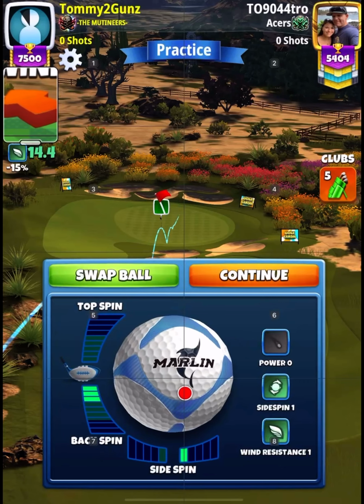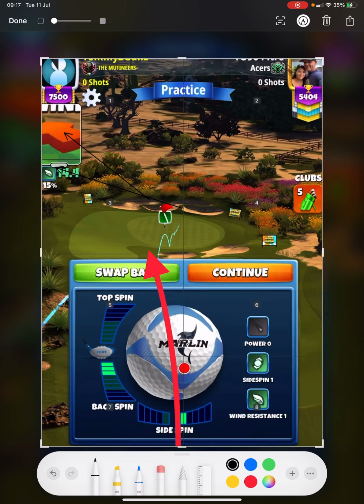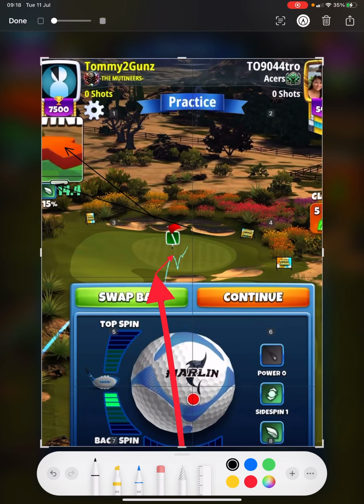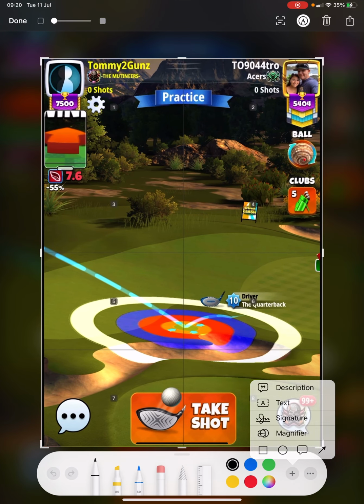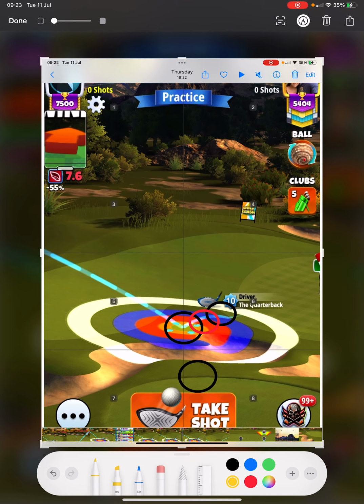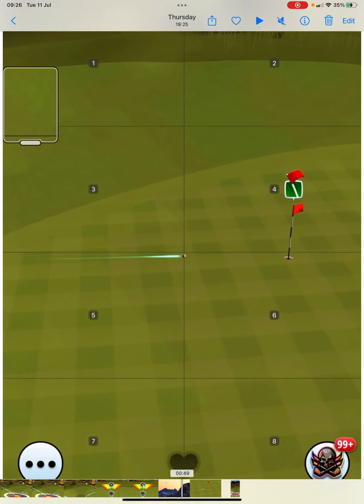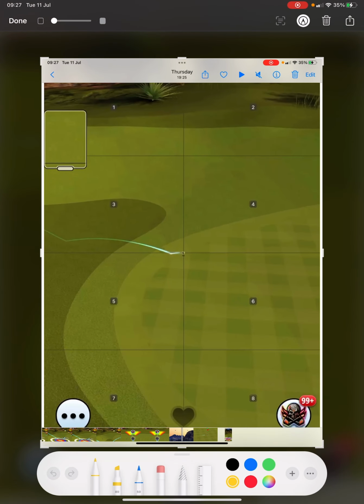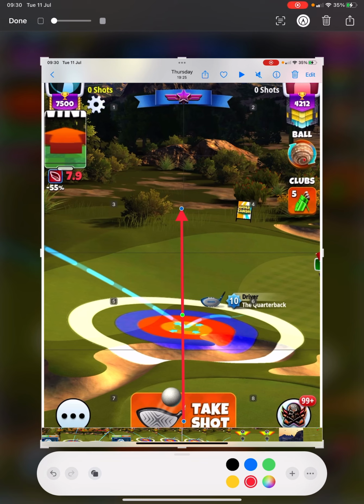GolfClash How to decide on Wind angle tweaks in tournament play